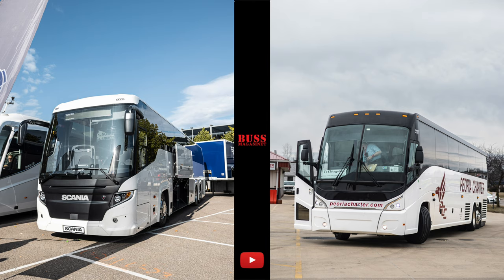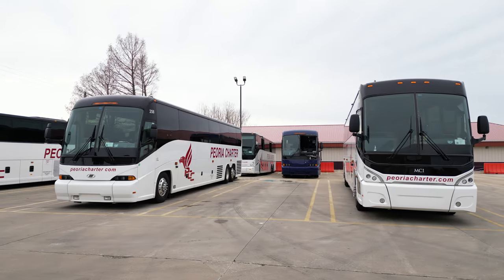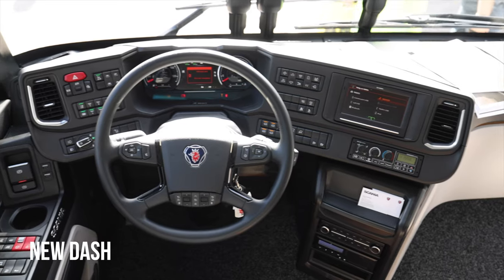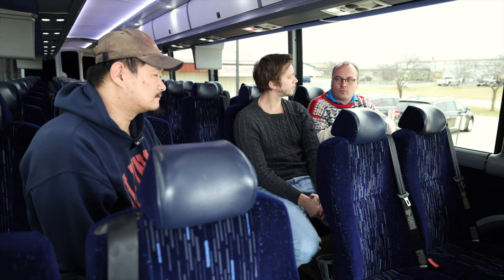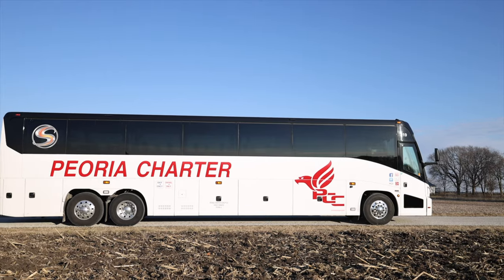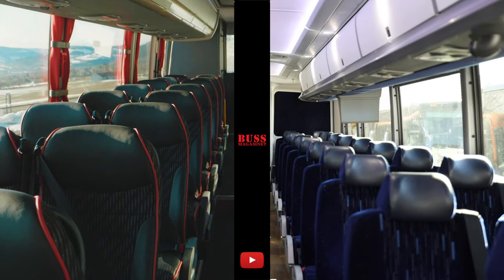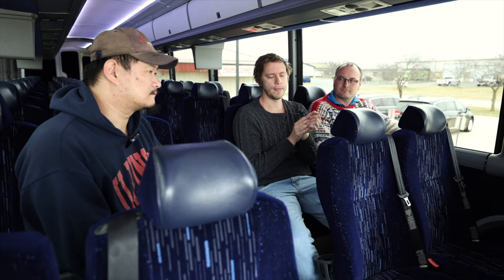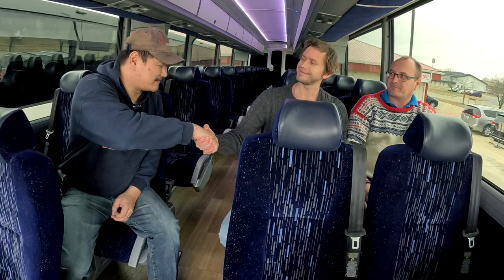North American MCI J4500 vs European Scania Touring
Welcome to this discussion around the American MCI J4500 vs European Scania Touring.

We are visiting James Wang from the American YouTube channel Motorcoach World. Buses and coaches are having big differences in these two continents. To highlight some of these differences, we are talking about the MCI J4500 and the Scania Touring. What are your opinion on the different designs and productions in America and Europe?

Velkommen til en diskusjon rundt busser produsert i Amerika og Europa.

Vi besøker James Wang i Amerika som driver YouTube-kanalen Motorcoach World. Vi diskuterer likheter og ulikheter mellom Amerikanske og Europeiske busser. For å starte denne diskusjonen, tar vi utgangspunkt i Amerikanske MCI J4500 og Scania Touring. Hva er dine meninger om Amerikanske og Europeiske busser?

FILM:

► Magne Håheim
► Tom Terjesen

EDIT:

► Magne Håheim

Web